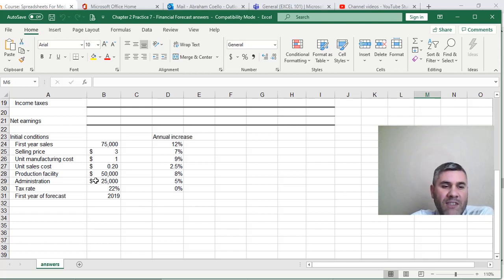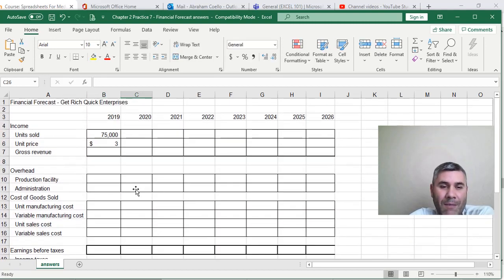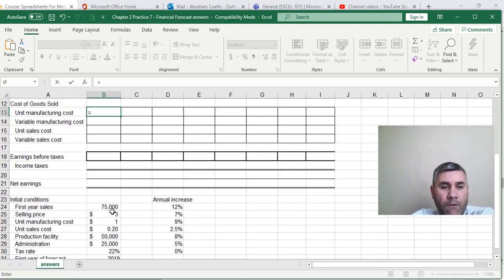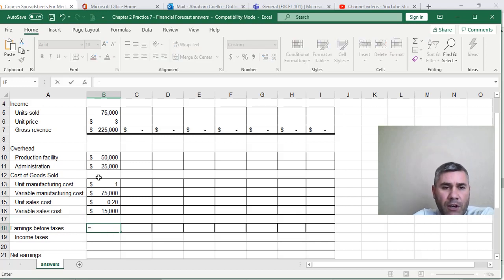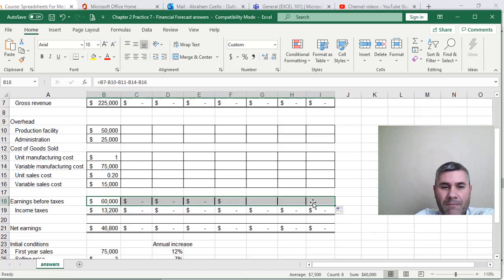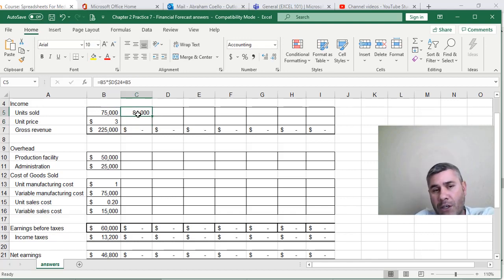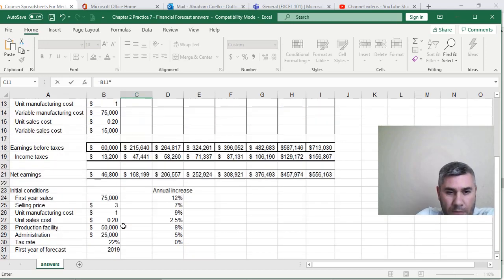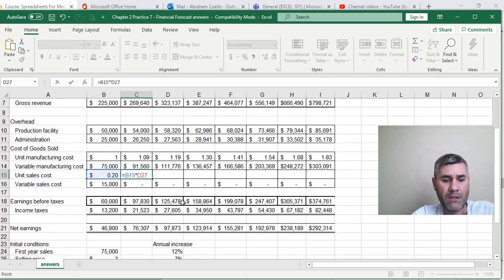chapter 2 practice 7